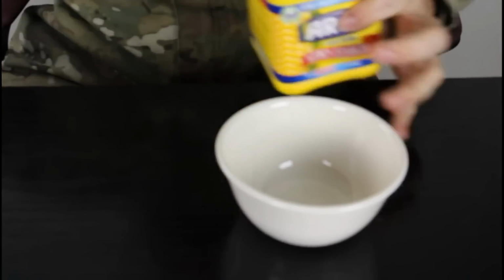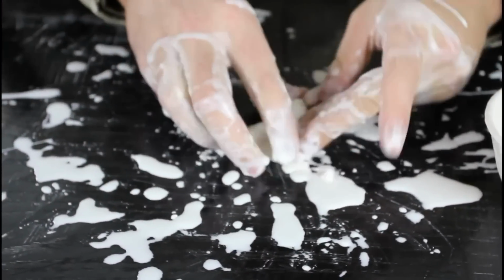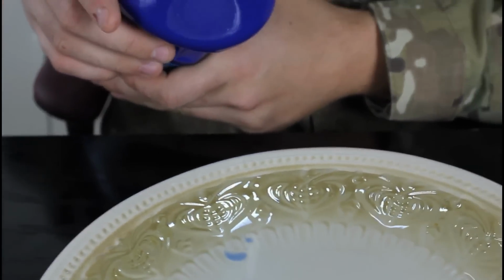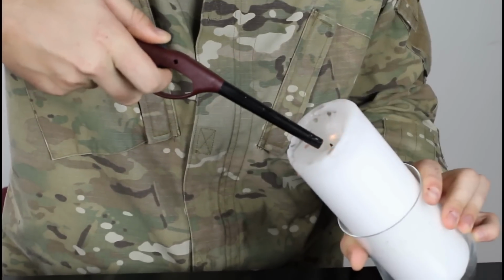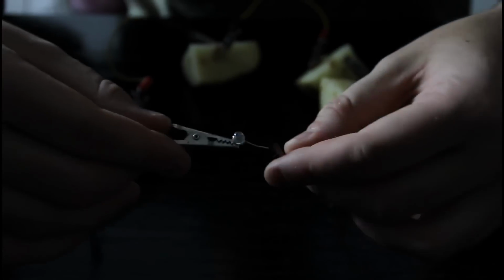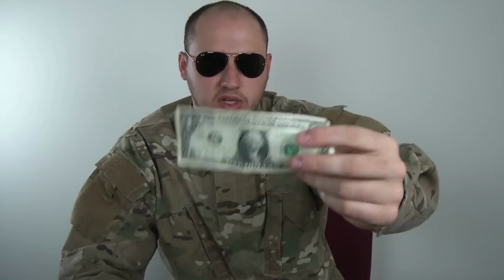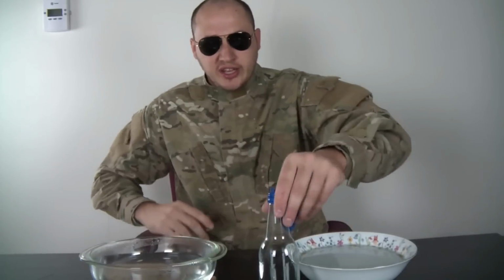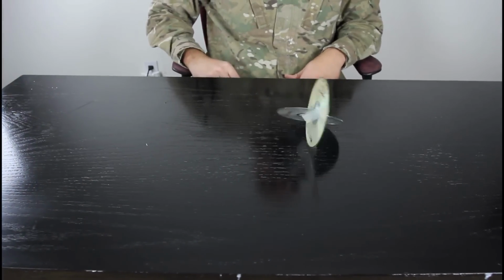10 crazy science stunts you can do at home